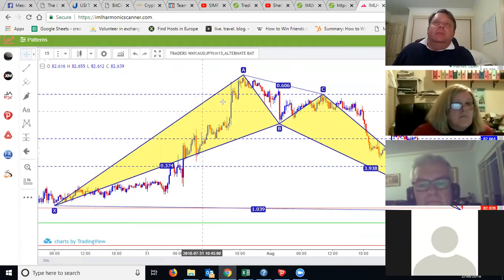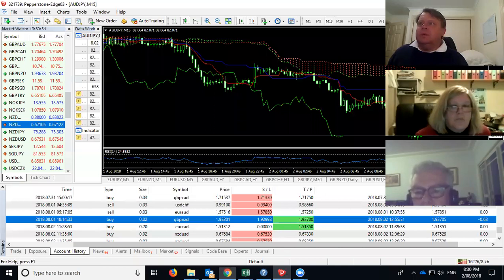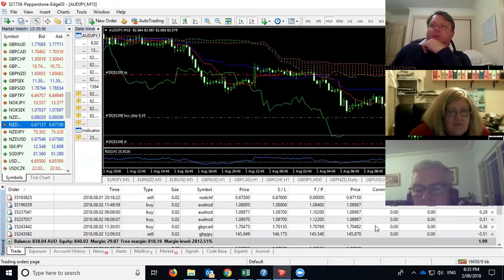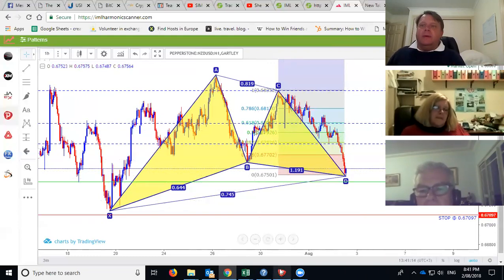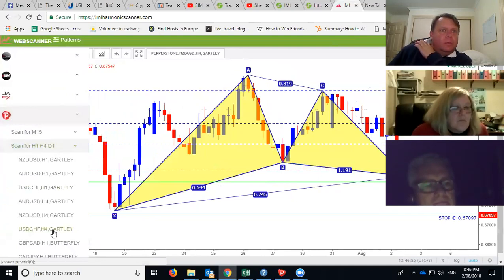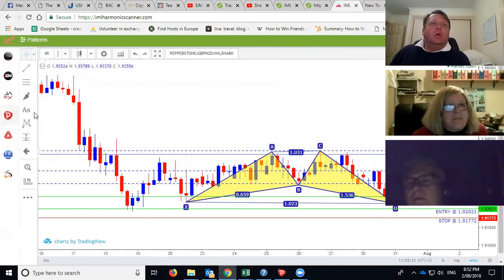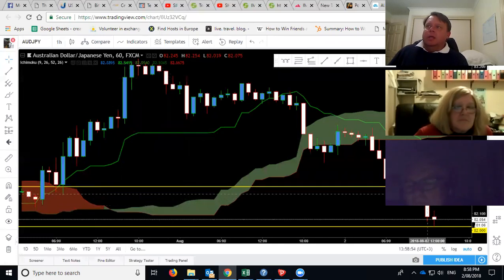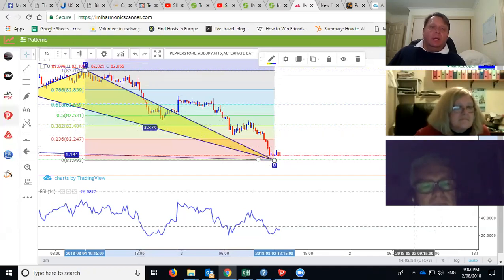Hot use the Harmonic Scanner to enter trades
This is an overview video on how to use the IML Harmonic Scanner.